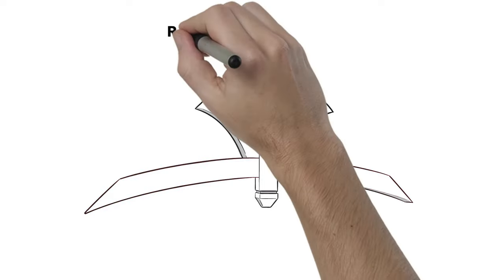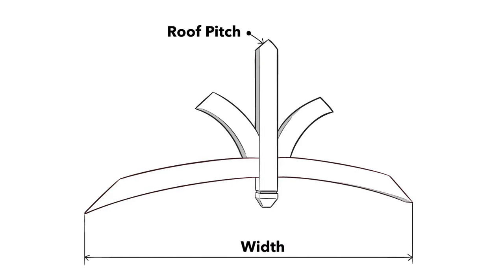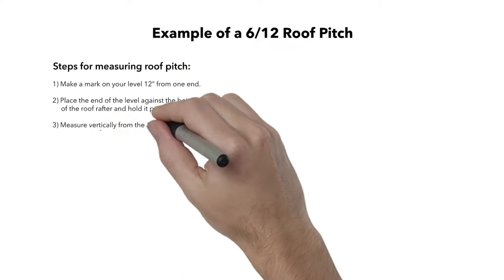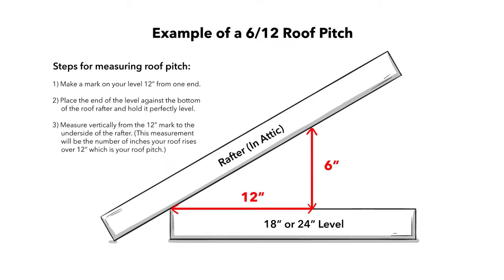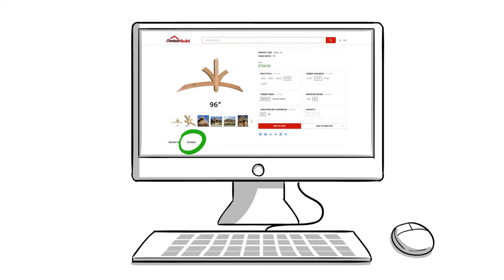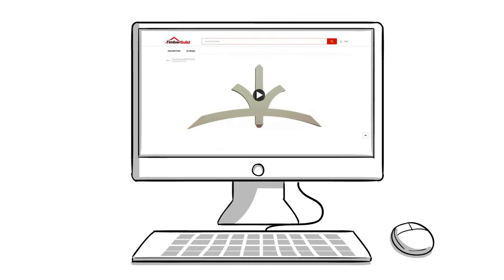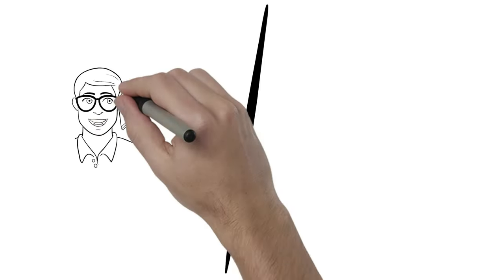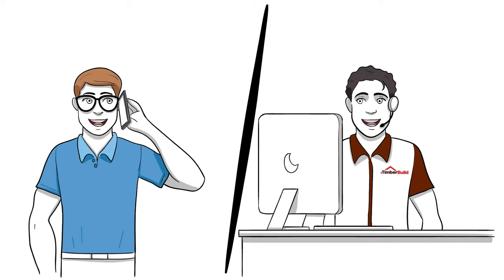Gable Brackets by Timber Build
Architectural Gable Brackets are an excellent addition to the outside of the home and are also used in large commercial projects to add architectural interest and detail. These handcrafted pieces also look great in free-standing structures such as gazebos and pergolas and are a perfect way to dress up porches and entrances. Made of Western Red Cedar, our architectural elements have a natural look and feel that will add unrivaled character to your building project.